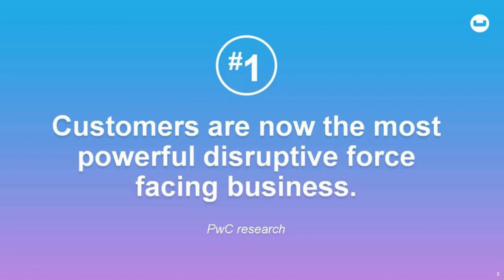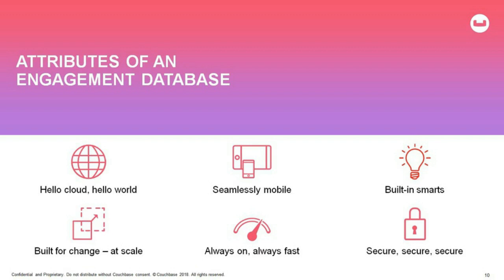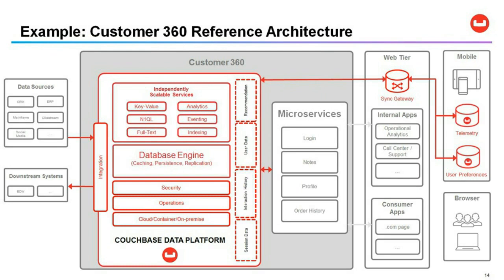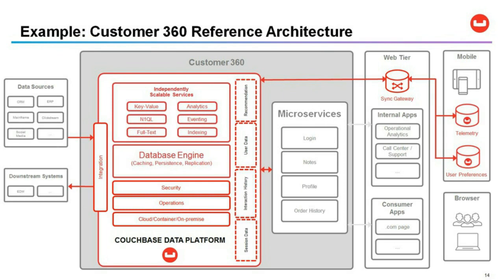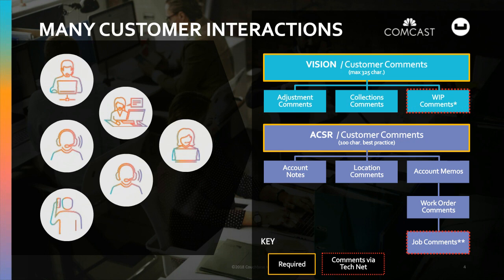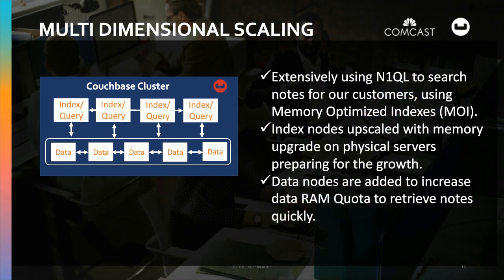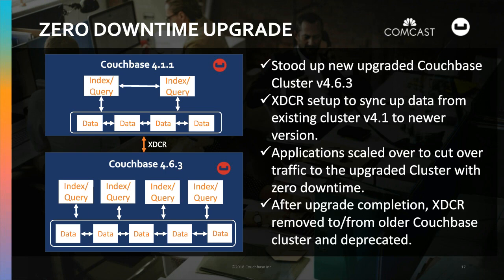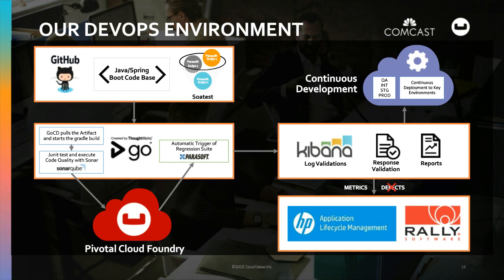How Comcast Creates a Single View of Customers with NoSQL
A key part of Comcast’s business model is to provide a customer experience that is always improving. Achieving that goal is complicated because customers interact with Comcast in many different ways – and capturing all those interactions to build a single view of each customer had become a serious challenge with relational technologies.

In this webinar, Comcast’s Director of Software Development, Scott Carney, will share why Comcast chose the Couchbase Data Platform’s powerful yet flexible technology